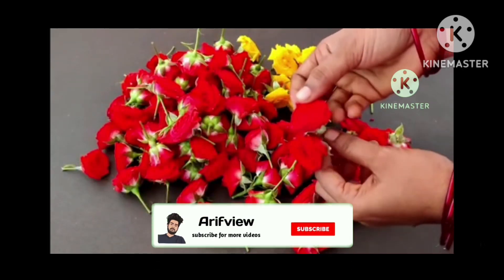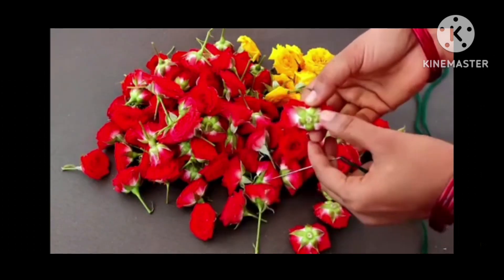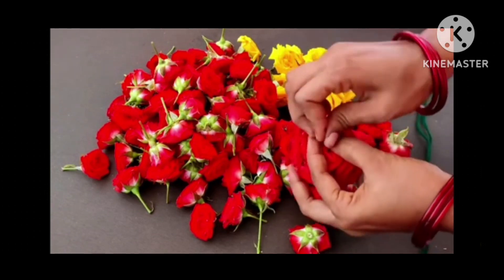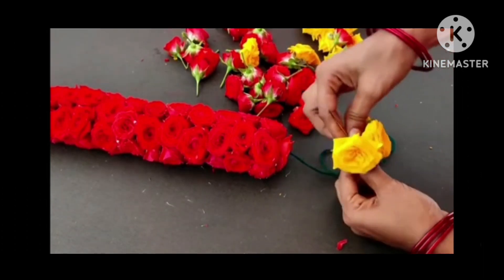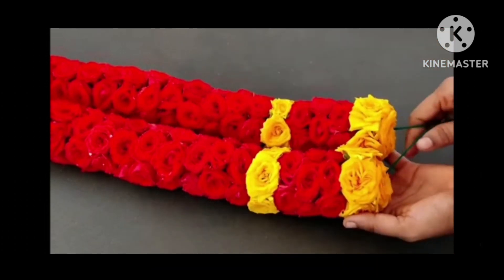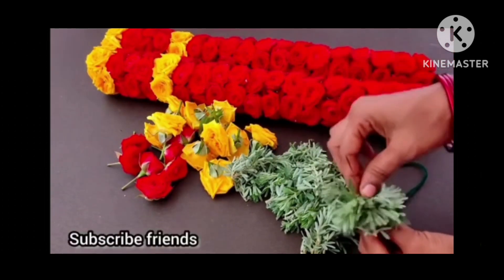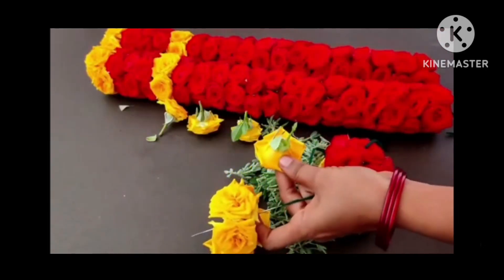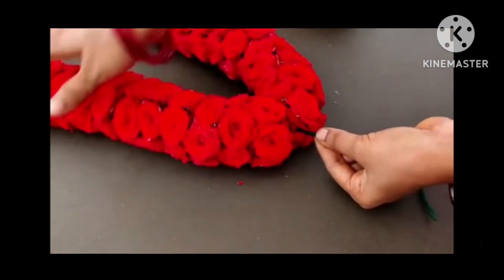Rose malai korpathu eppadi in tamil //red rose malai making / flower mala for God /wedding garland 💐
A flower, sometimes known as a bloom or blossom, is the reproductive structure found in flowering plants. Flowers produce gametophytes, which in flowering plants consist of a few haploid cells which produce gametes. Wikipedia

Basically, each flower consists of a floral axis upon which are borne the essential organs of reproduction (stamens and pistils) and usually accessory organs (sepals and petals); the latter may serve to both attract pollinating insects and protect the essential organs. The floral axis is a greatly modified stem; unlike vegetative stems, which bear leaves, it is usually contracted, so that the parts of the flower are crowded together on the stem tip, the receptacle. The flower parts are usually arrayed in whorls (or cycles) but may also be disposed spirally, especially if the axis is elongate. There are commonly four distinct whorls of flower parts: (1) an outer calyx consisting of sepals; within it lies (2) the corolla, consisting of petals; (3) the androecium, or group of stamens; and in the centre is (4) the gynoecium, consisting of the pistils.

pistil and stamens
pistil and stamens
The sepals and petals together make up the perianth, or floral envelope. The sepals are usually greenish and often resemble reduced leaves, while the petals are usually colourful and showy. Sepals and petals that are indistinguishable, as in lilies and tulips, are sometimes referred to as tepals. The androecium, or male parts of the flower, comprise the stamens, each of which consists of a supporting filament and an anther, in which pollen is produced. The gynoecium, or female parts of the flower, comprises one or more pistils, each of which consists of an ovary, with an upright extension, the style, on the top of which rests the stigma, the pollen-receptive surface. The ovary encloses the ovules, or potential seeds. A pistil may be simple, made up of a single carpel, or ovule-bearing modified leaf; or compound, formed from several carpels joined together.

perfect flower
perfect flower
A flower having sepals, petals, stamens, and pistils is complete; lacking one or more of such structures, it is said to be incomplete. Stamens and pistils are not present together in all flowers. When both are present the flower is said to be perfect, or bisexual, regardless of a lack of any other part that renders it incomplete (see photograph). A flower that lacks stamens is pistillate, or female, while one that lacks pistils is said to be staminate, or male. When the same plant bears unisexual flowers of both sexes, it is said to be monoecious (e.g., tuberous begonia, hazel, oak, corn); when the male and female flowers are on different plants, the plant is dioecious (e.g., date, holly, cottonwood, willow); when there are male, female, and bisexual flowers on the same plant, the plant is termed polygamous.

Compare the Rafflesia arnoldii's massive bloom with Amorphophallus titanum's towering inflorescence
Compare the Rafflesia arnoldii's massive bloom with Amorphophallus titanum's towering inflorescenceSee all videos for this article
treasure flower
treasure flower
orchid symmetry
orchid symmetry
A flower may be radially symmetrical (see photograph), as in roses and petunias, in which case it is termed regular or actinomorphic. A bilaterally symmetrical flower, as in orchids (see photograph) and snapdragons, is irregular or zygomorphic.